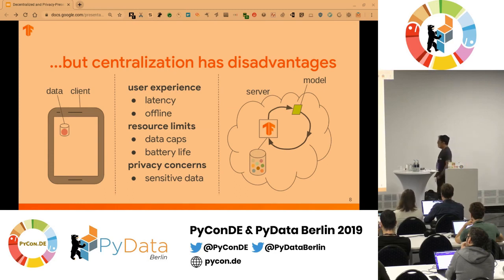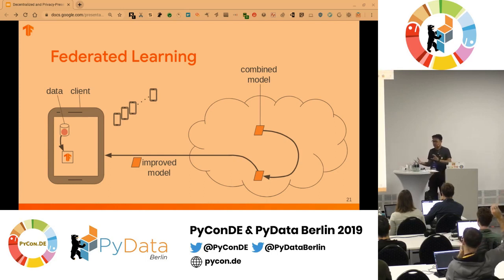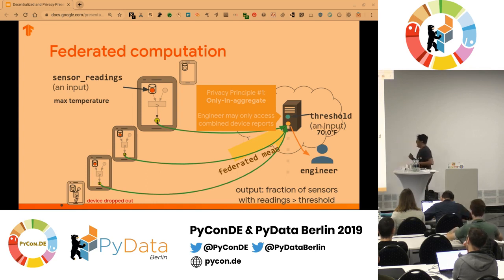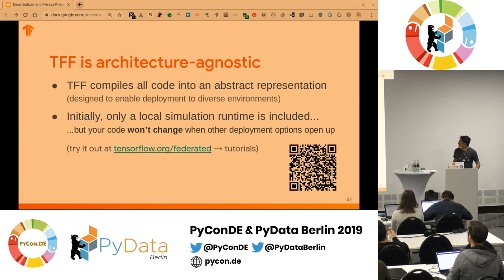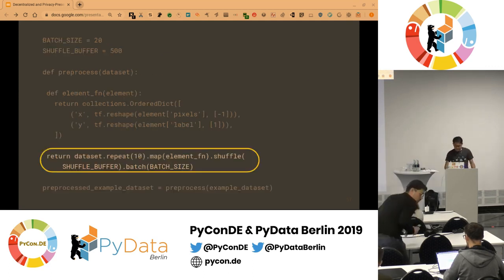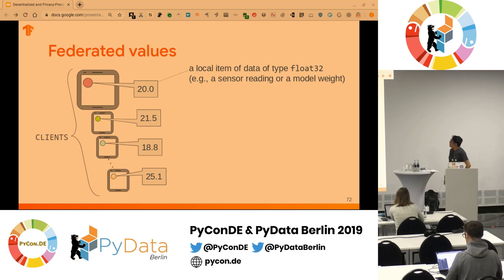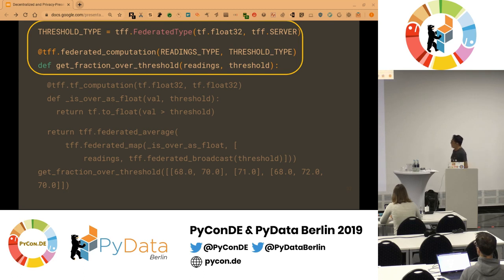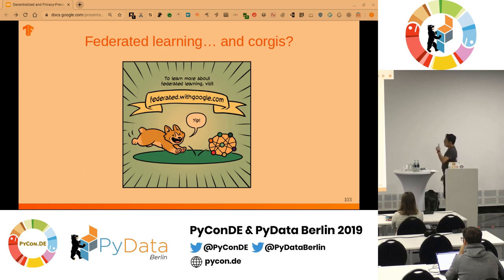Tutorial: Decentralized and Privacy-Preserving ML via TensorFlow Federated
Speaker: Peter Kairouz, Amlan Chakraborty

Track:PyData
Federated Learning is a technology to train machine learning models and run data analytics on decentralized data. This tutorial will demonstrate step-by-step how to train largescale TensorFlow models and custom computations in federated environments.

00:10 Help us add time stamps or captions to this video! See the description for details.